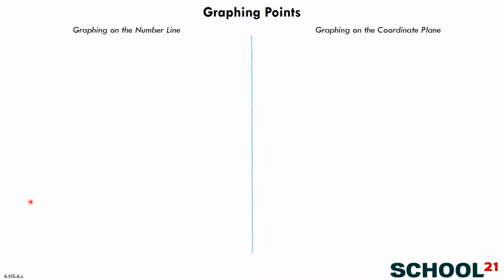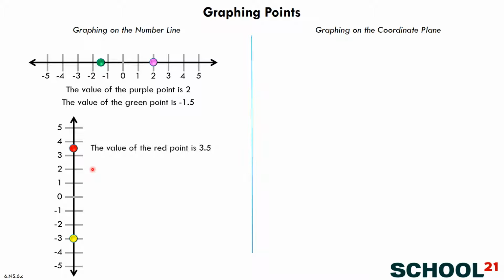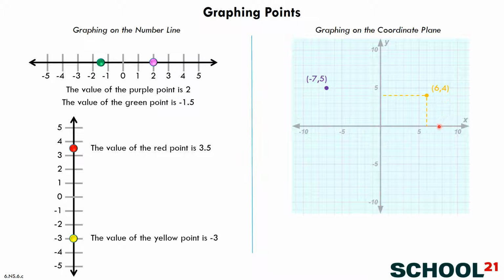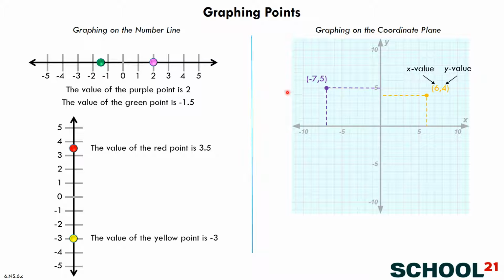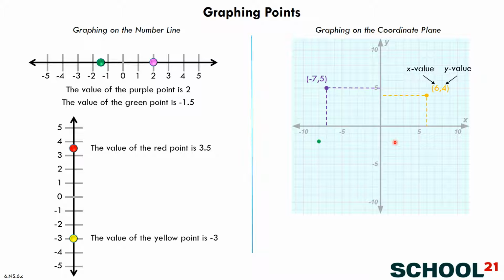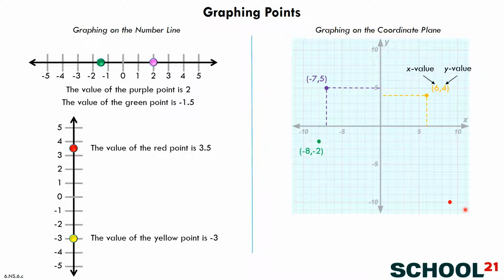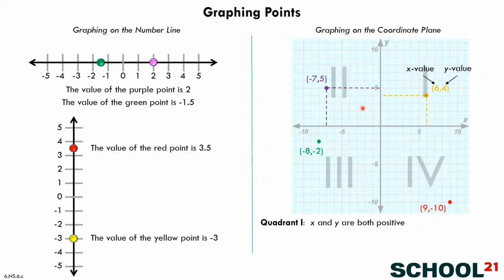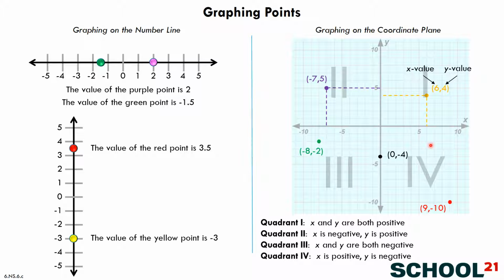Graphing Points (6.NS.6)